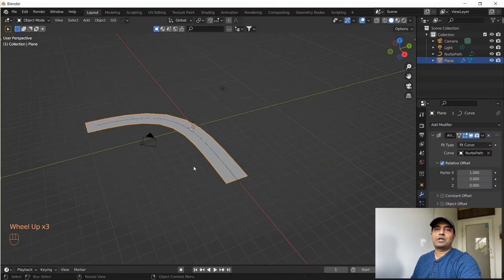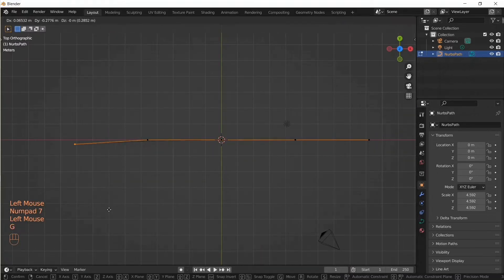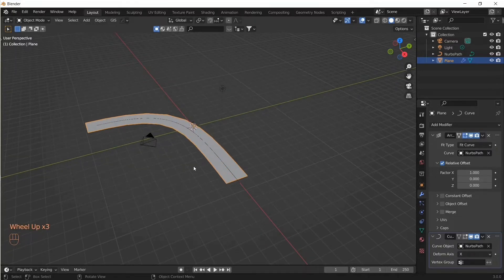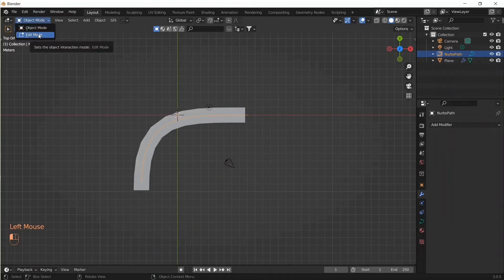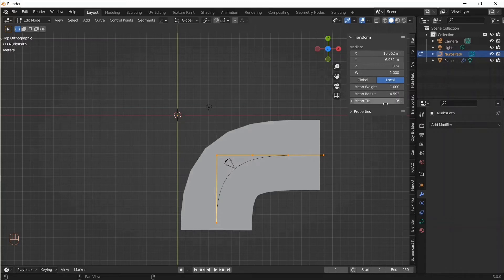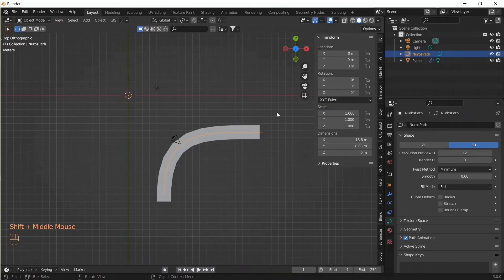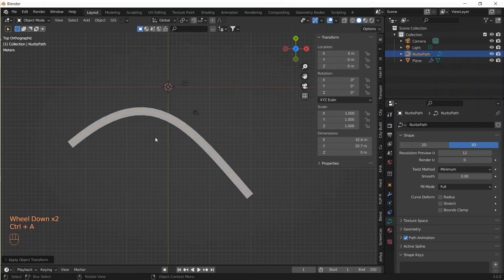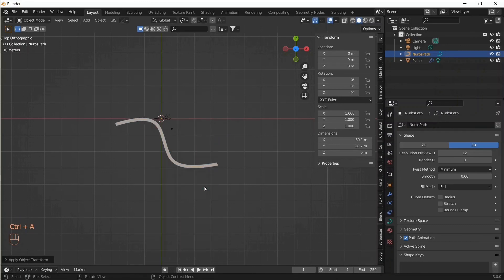Blender Quick Tip: Curve modifier for creating and editing paths - transform issues solved.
Creating and editing object path is essential to several projects such as car animations. Here I am sharing my understanding of the curve modifier concept and how to effectively use it to quickly create and edit a path for the object to follow. I encountered weird scaling and transform issues when using this and my results were inconsistent. So I spent a good amount of time understanding this concept and so I wanted to share with Blender users.

Laptop: Asus Vivobook S (Intel i5 and Nvidia MX150 graphics)
Digital Pad: Ipad pro 2020 and Easy canvas app
Cloud: AWS EC2 (Amazon Web Services)
Audio and Video recording: Dolby IO app on iPhone 12 Pro max and iPad Pro 2020